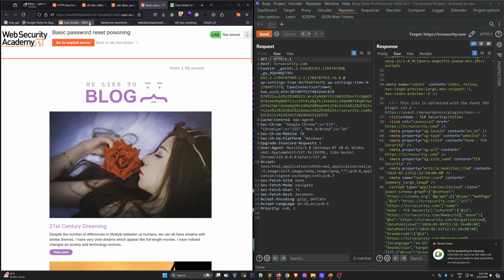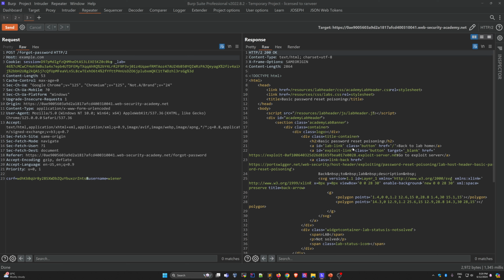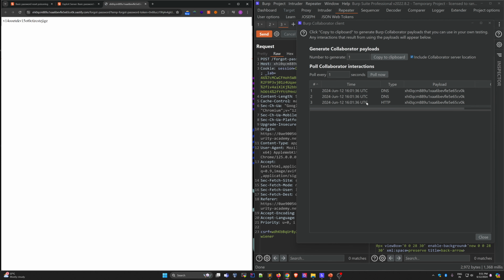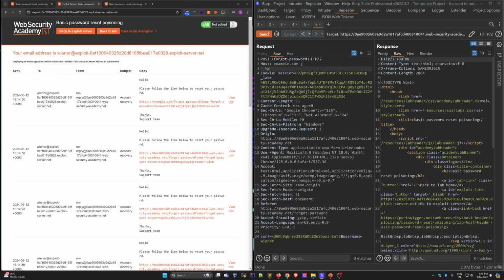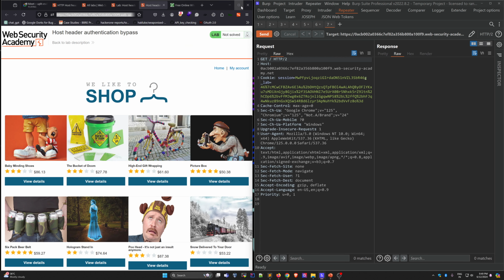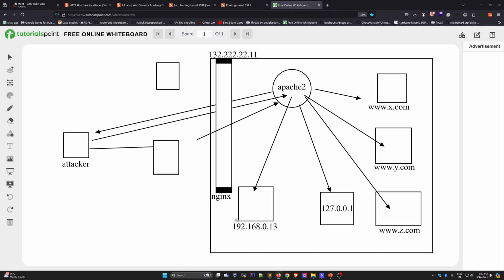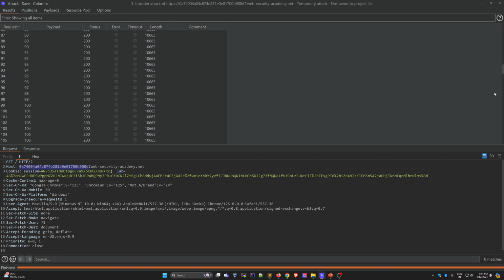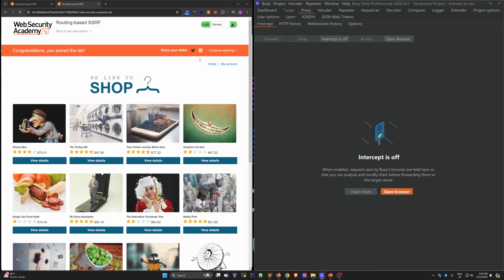Account Takeover by Host Header Injection | Authentication Bypass | TCR Security